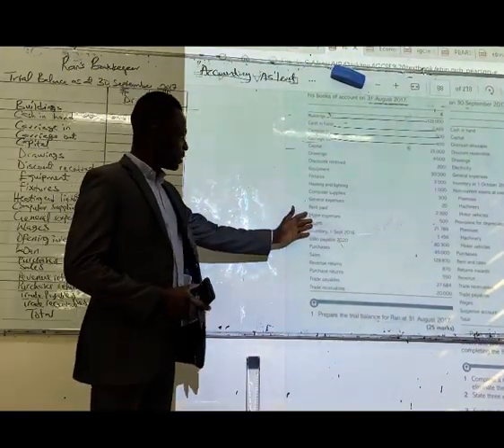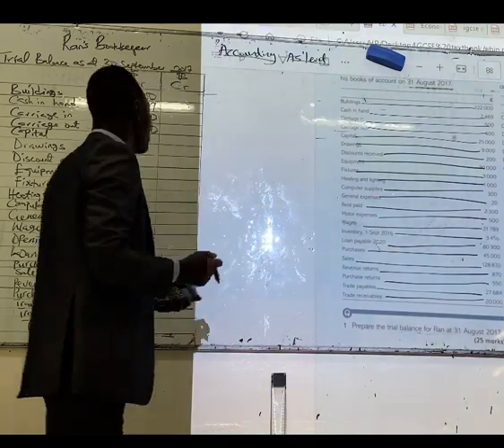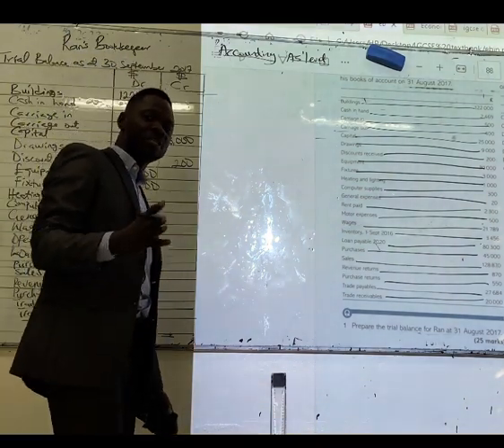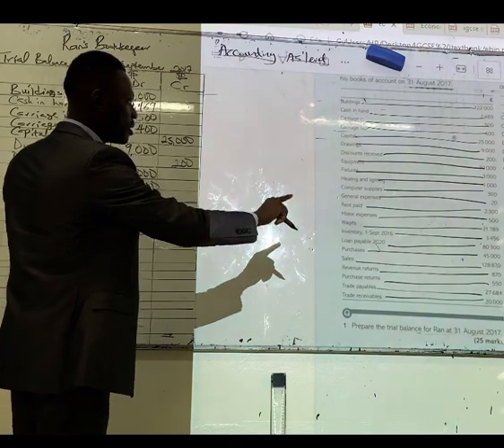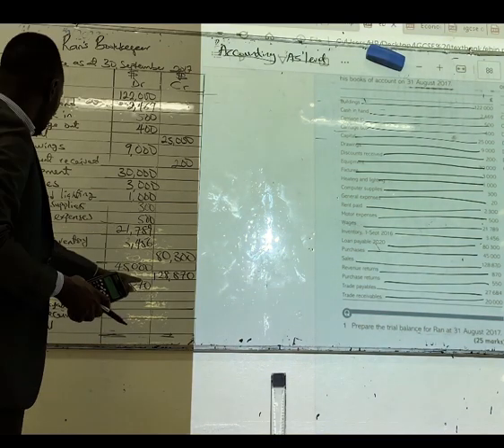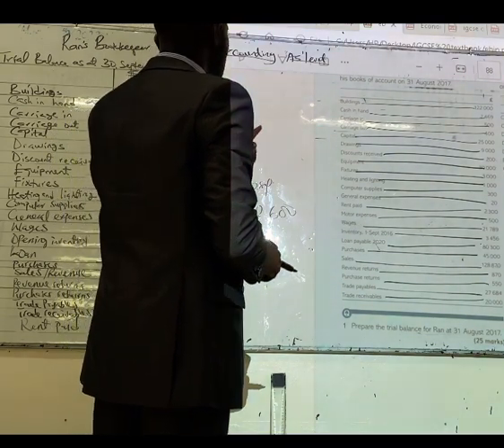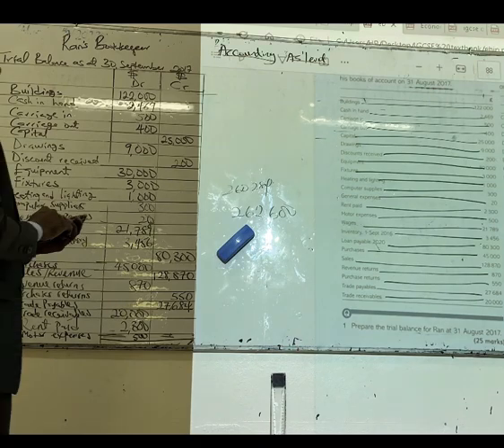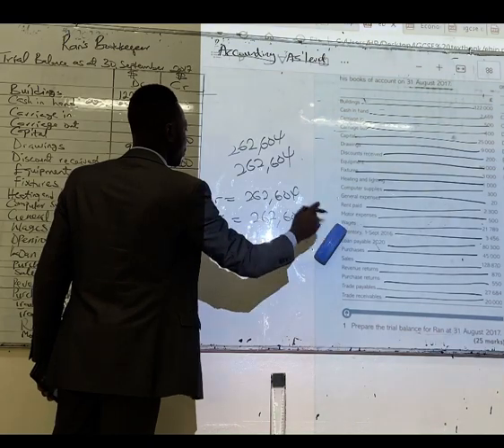Accounting 🧾 AS’Level(Preparing a Trial Balance)